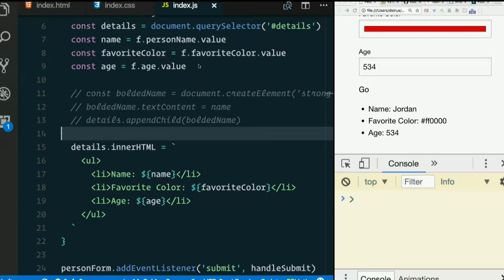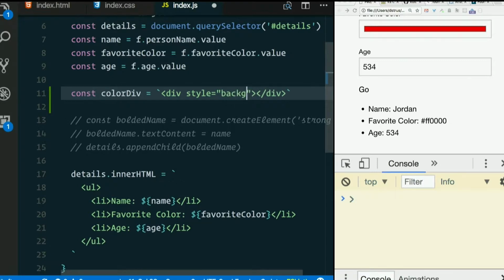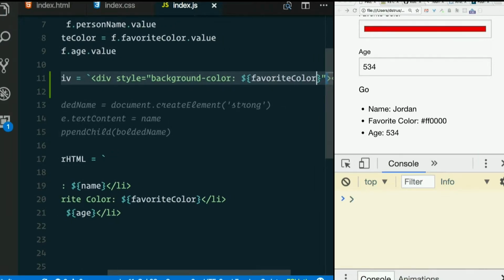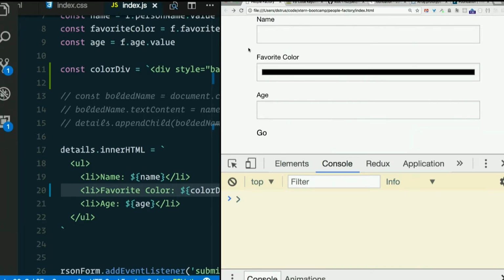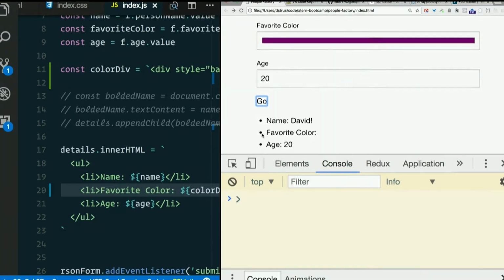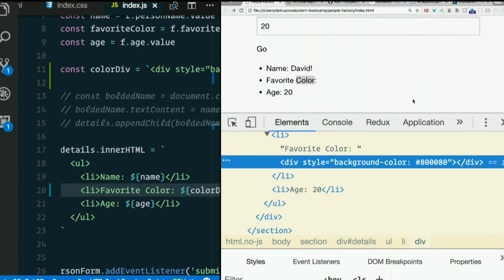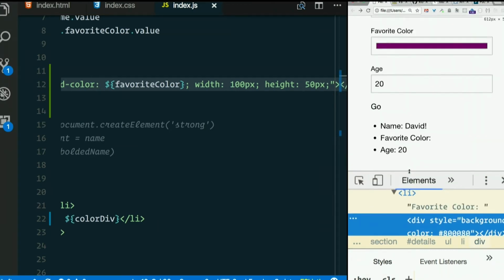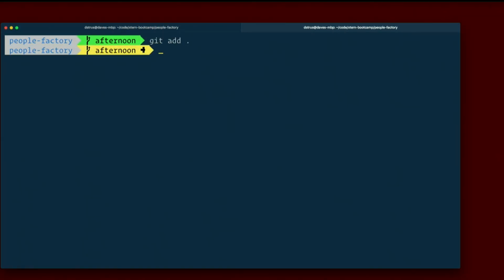Day 2 - Afternoon, part 10: Create a div with inline styles - XTBC 2017 Session 2